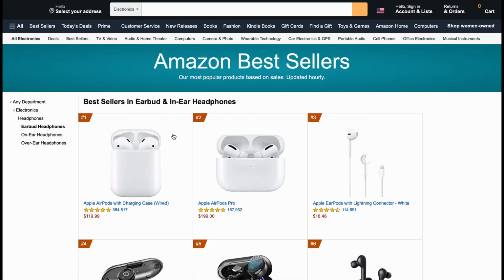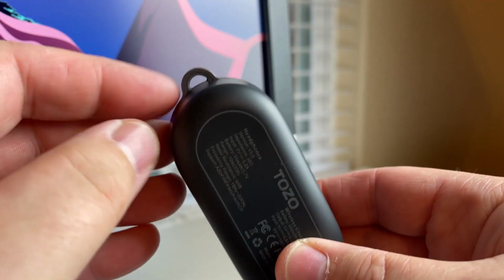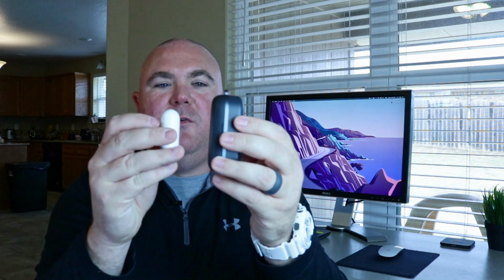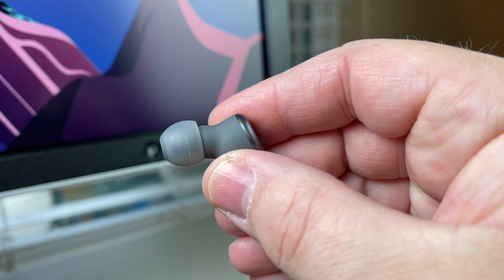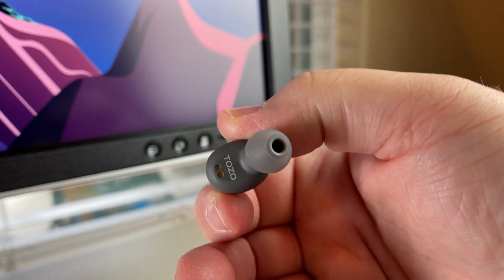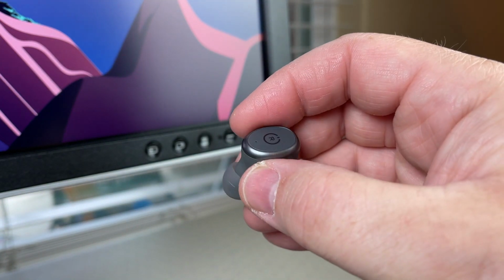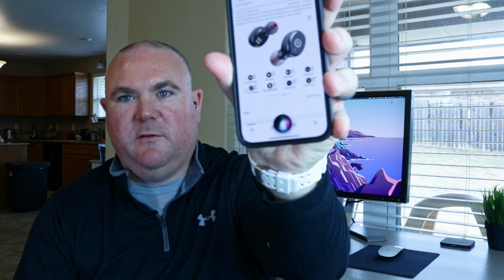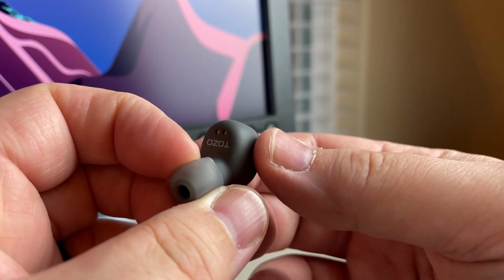Amazon Best Selling Tozo T10 Wireless Earbuds for $30 / Are they worth it?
Hey everyone, it's been awhile... I've had a long break but am excited to be back. I recorded this video back in February, and the Tozo T10 earbuds are still on the Amazon Best Sellers list, sitting at #5, so let's take an up close look and find out if they are worth the $30 you'll have to lay down to pick up a pair.